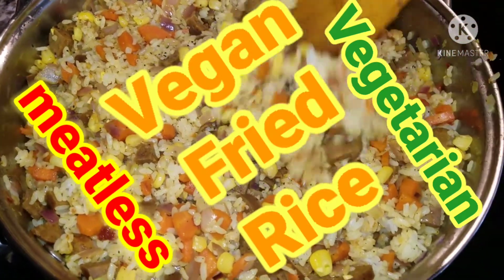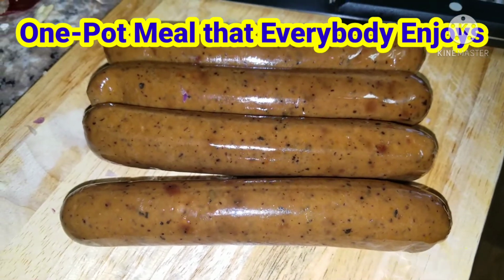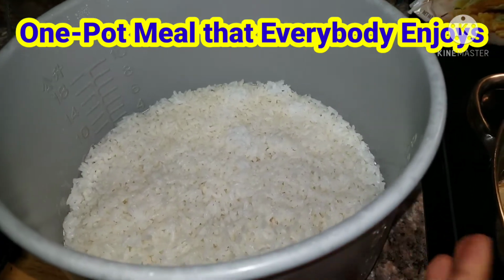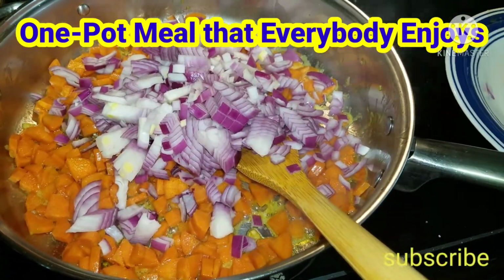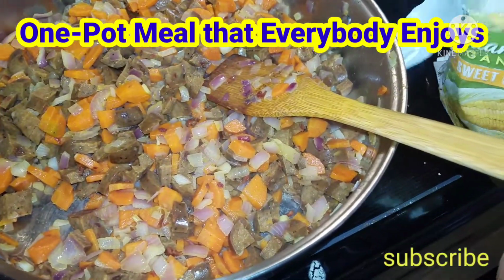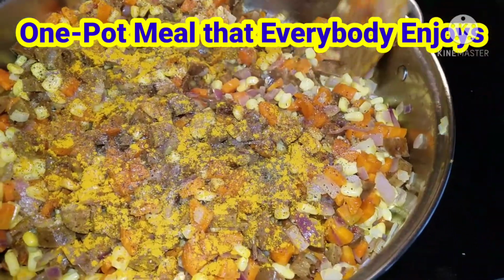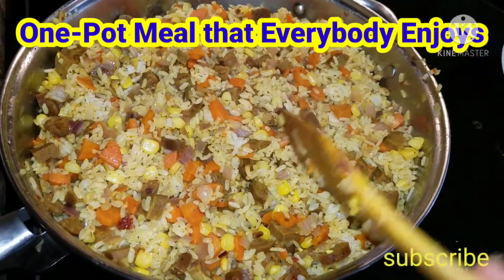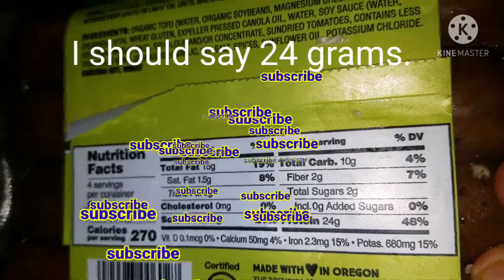Vlog #21 Vegan Fried Rice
Choosing to serve healthy meal to the whole family doesn't need to be complicated.
Bring the pot and your ingredients and start experimenting.
Start copying somebody's recipe if you are a beginner and as you do so you will discover the taste you like best.
Creativity will develop naturally.